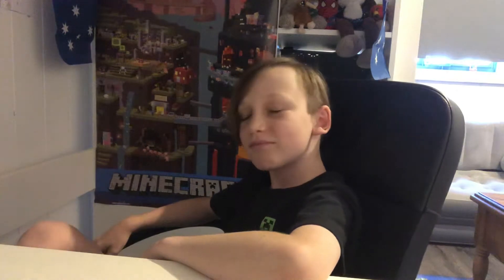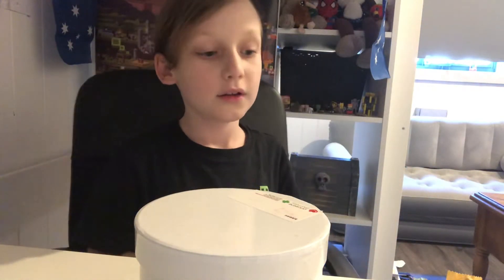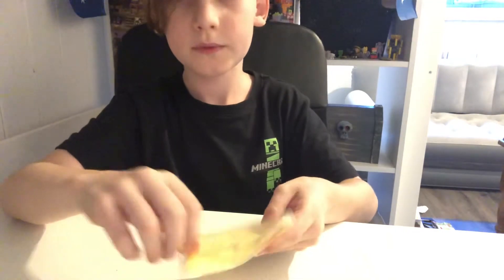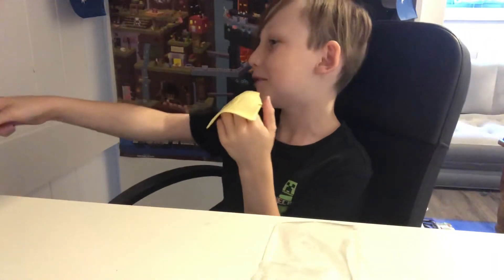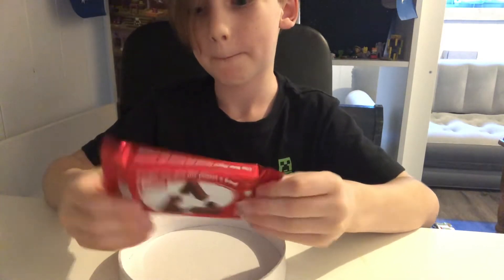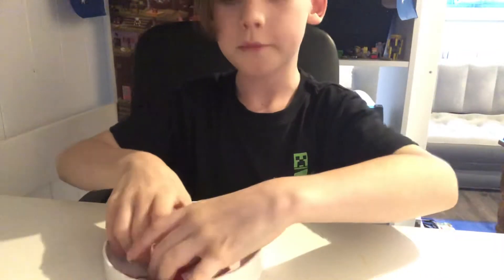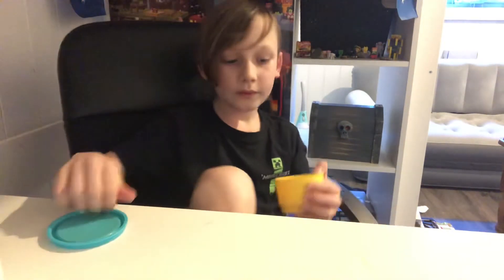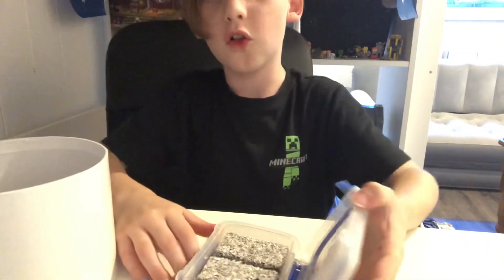17 February 2021